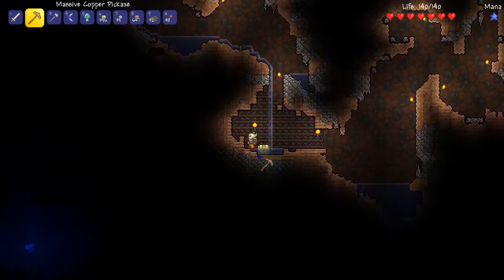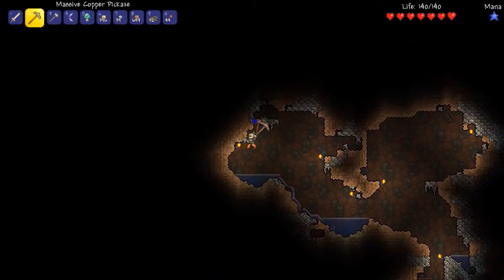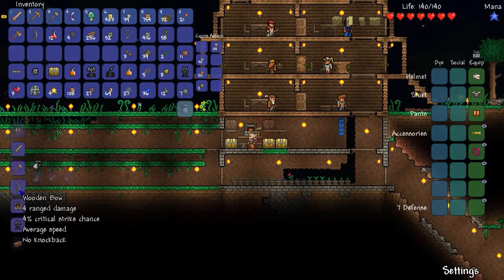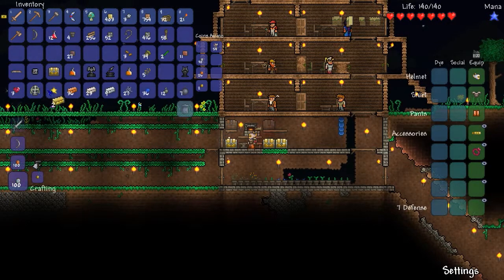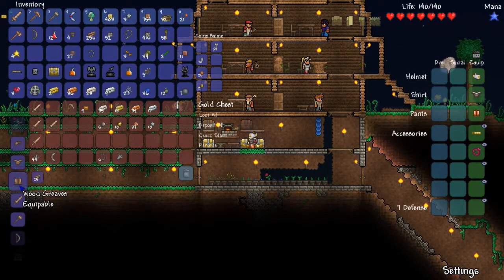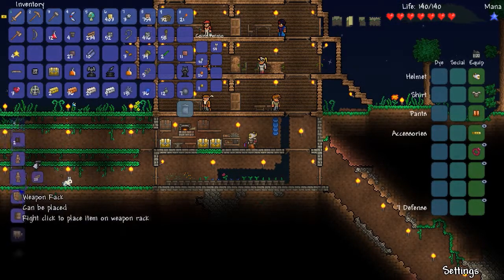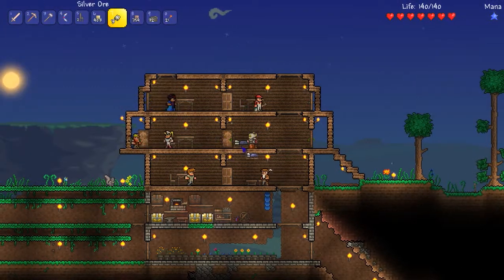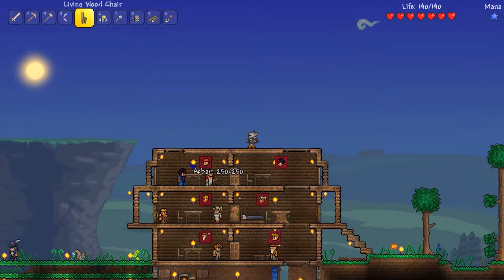Miheyu Plays Terraria - Episode 15 "Mindless Caving"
This is the start of a new play through of Terraria! I have the pleasure of being joined by my Wife and my good friend 1101Base2 (aka Thirteen).

Time to get back in the groove of Terraria while teaching the basics to my friends who have never seen the game.

Legal:

Terraria is copyrighted property and no ownership is implied.